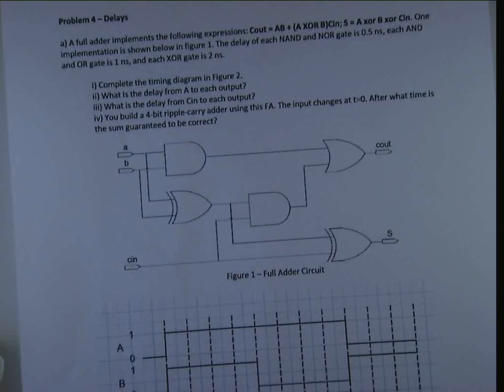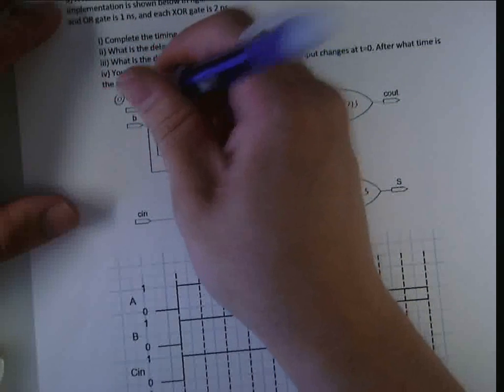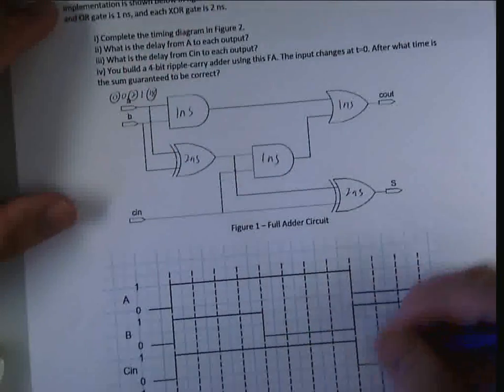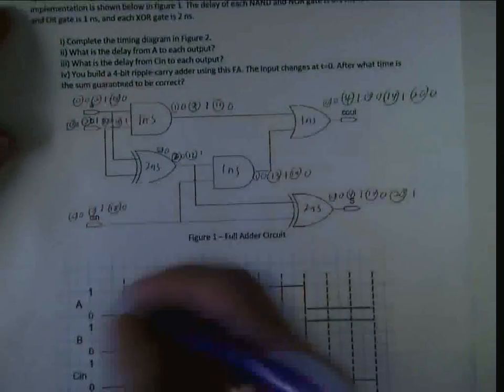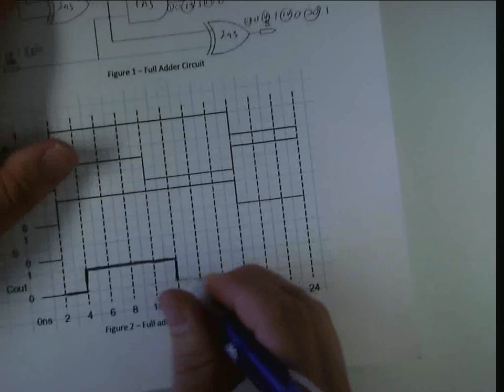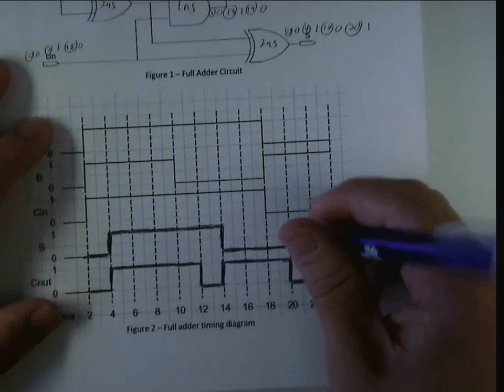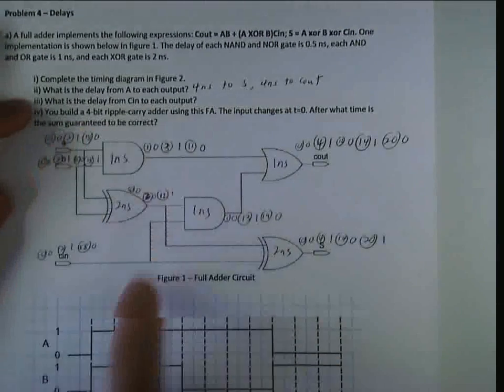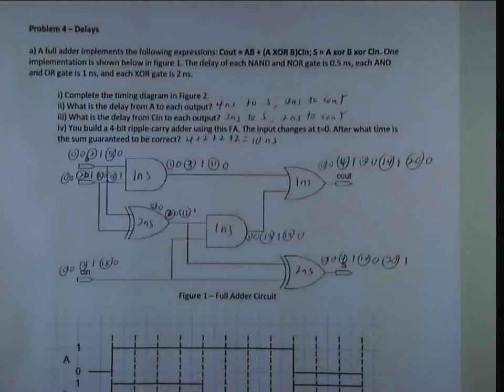Problem Set 3 Problem 4a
Problem 4a